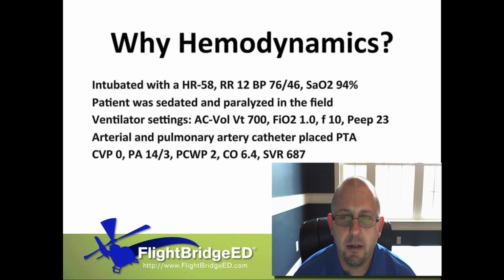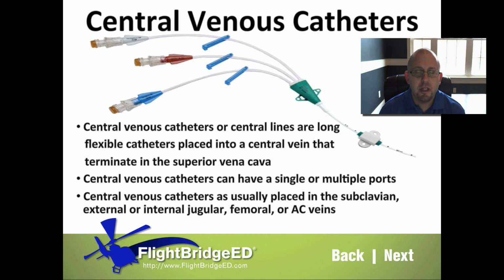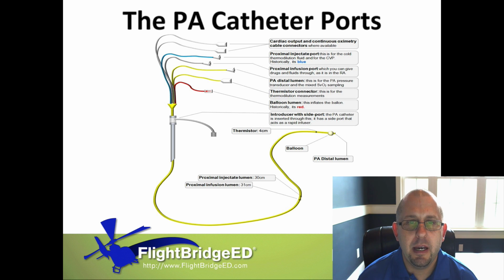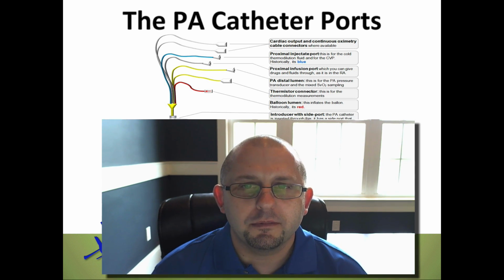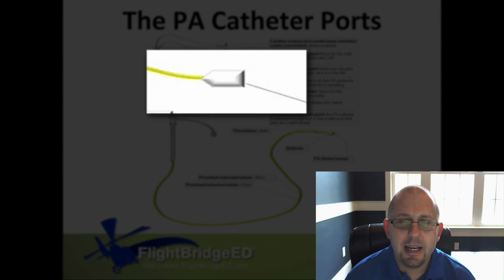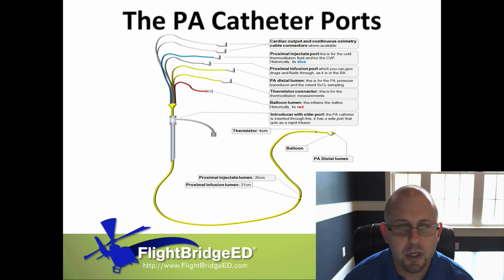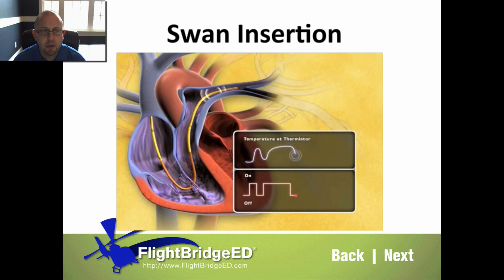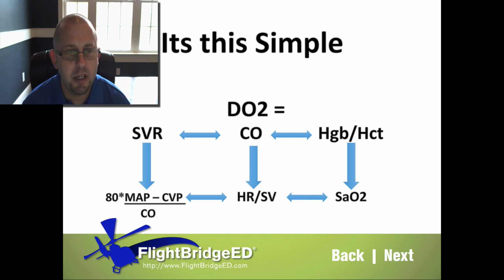Advanced Hemodynamics - Part 2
In Part 2 of our video series on advanced hemodynamics we take a look at the pulmonary artery catheter and dissect the Swan Ganz catheter ports, there clinical importance and the application to patient care. Come join us!

How do you communicate with us?